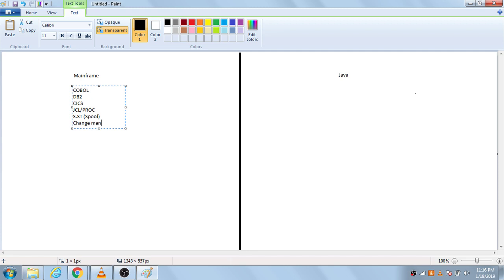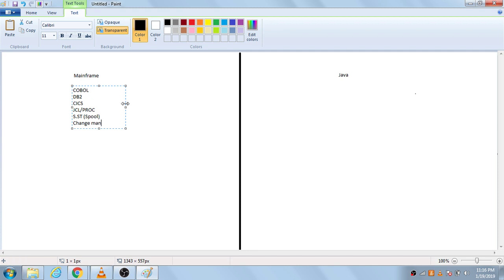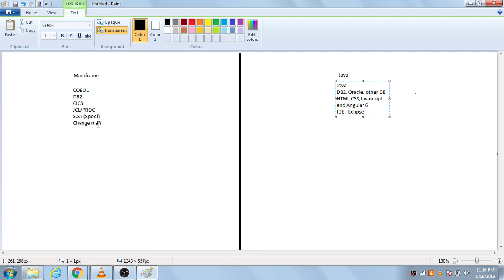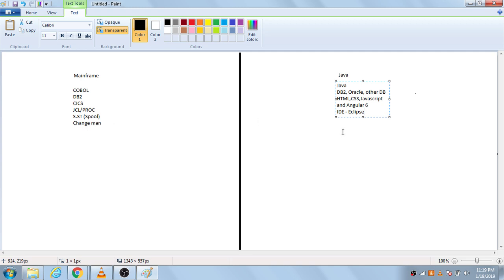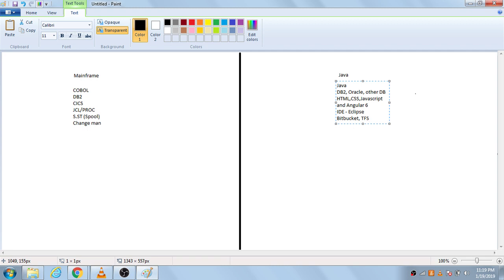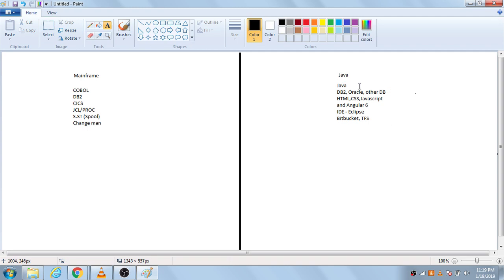Java for mainframe developer 1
Java for mainframe developers 1